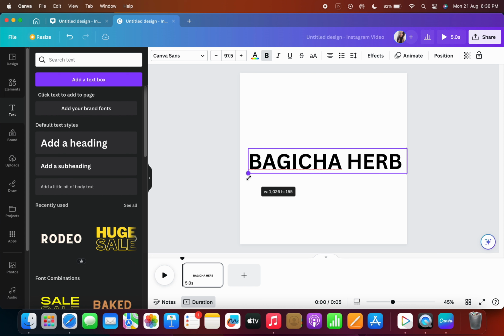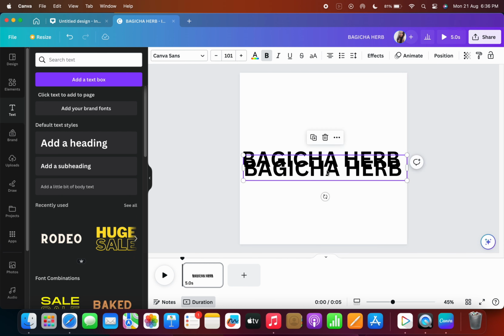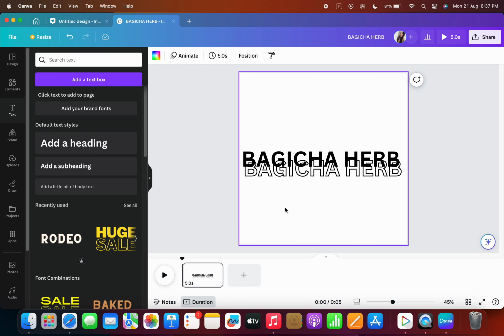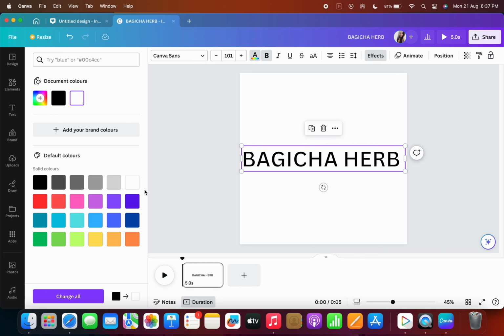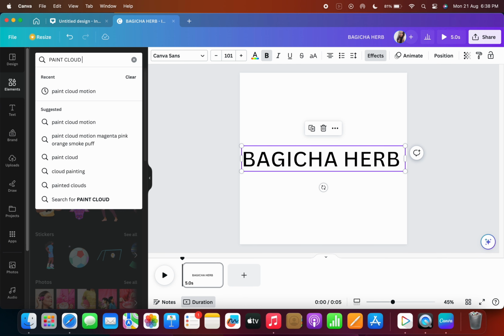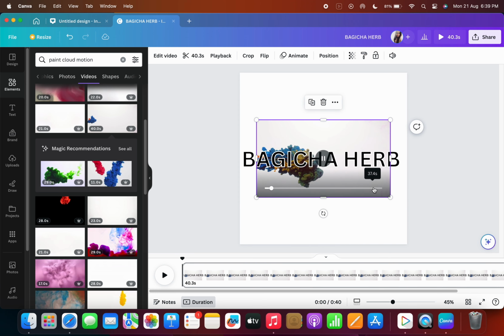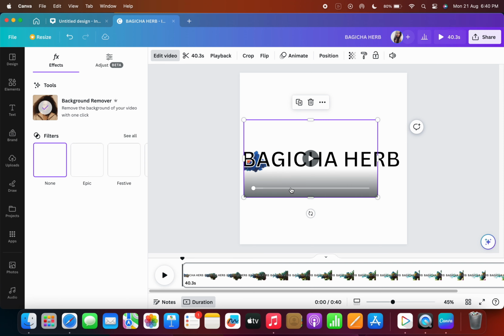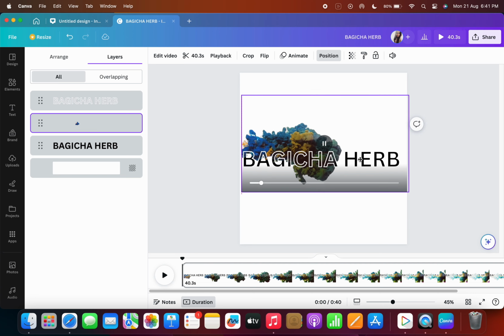CANVA EASY HACK ONE MUST TRY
Mastering the Paint Cloud Motion Effect in Canva: A Step-by-Step Tutorial with Tips and Tricks

Description:
Welcome to our exciting Canva tutorial where we'll dive deep into creating the mesmerizing "Paint Cloud Motion" effect! 🎨☁️ Whether you're a design enthusiast, a content creator, or a social media whiz, this tutorial is your gateway to crafting stunning visuals that captivate and inspire.

In this comprehensive guide, we'll take you through the entire process of crafting the Paint Cloud Motion effect using Canva, a versatile and user-friendly design tool. No prior experience required – we'll cover everything from the basics to advanced techniques. Follow along and unleash your creativity!

🖌️ What You'll Learn:

Creating the Base: We'll start by setting up your canvas and selecting the perfect color palette to achieve the dreamy cloud effect. Get ready to immerse yourself in the world of colors and textures!
Layering Magic: Discover the power of layers as we show you how to build depth and dimension in your artwork. Learn how to blend colors seamlessly and achieve that ethereal cloud formation.
Motion Infusion: Elevate your design by adding motion! We'll guide you through the process of incorporating subtle yet impactful motion effects that bring your clouds to life. Watch your artwork evolve into a dynamic visual masterpiece.
Pro Tips for Realism: Our experts will share insider tips for adding realism to your design. From adjusting opacity to mastering light sources, you'll learn tricks that take your Paint Cloud Motion effect to the next level.
Typography and Compositions: Learn how to integrate text harmoniously with your cloud motion artwork. Whether it's a motivational quote or your brand's tagline, we'll show you how to make it pop!
Exporting Like a Pro: Once your masterpiece is ready, we'll demonstrate the best export settings to ensure your artwork looks flawless on every platform. Say goodbye to pixelation and hello to professional-quality visuals!
This tutorial isn't just about teaching you a technique; it's about empowering you to create art that leaves an impact. Our step-by-step approach is perfect for beginners, while our advanced insights cater to seasoned designers looking to refine their skills. Plus, our tips and tricks go beyond the basics, giving you the confidence to experiment and innovate.

🚀 Join Us Today:
Ready to unlock your artistic potential? Whether you're designing for personal projects or aiming to impress your audience, the Paint Cloud Motion effect is a game-changer.

Stay up to date with our latest tutorials, tips, and design hacks!

🎉 Let's Create, Innovate, and Captivate with Canva's Paint Cloud Motion Effect! 🎨☁️